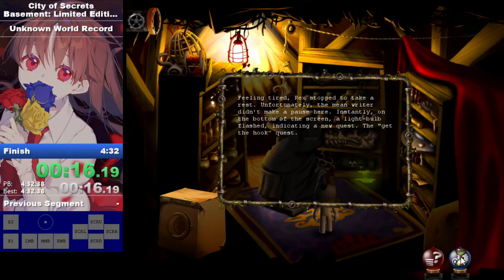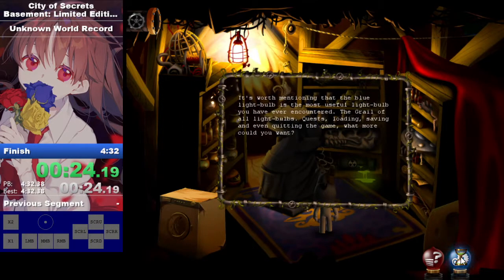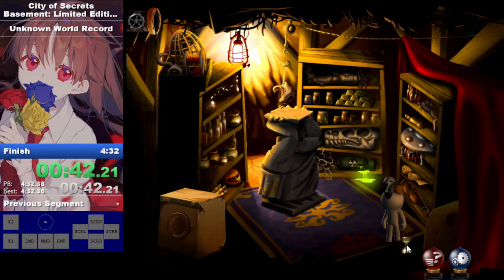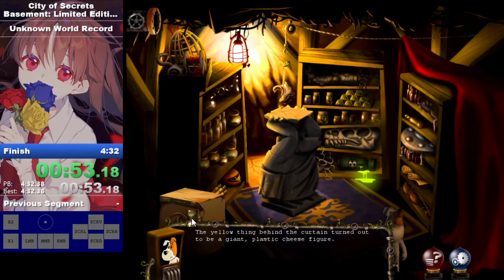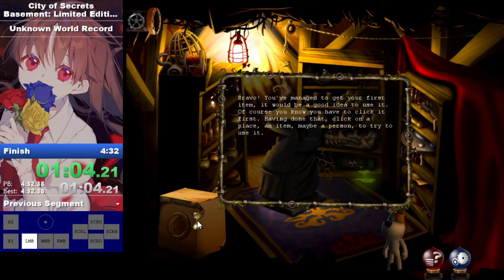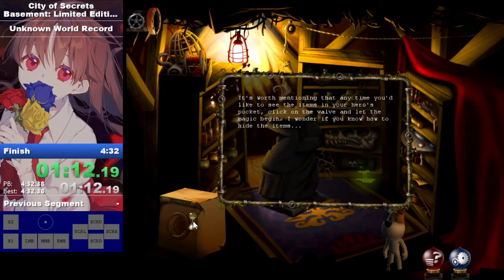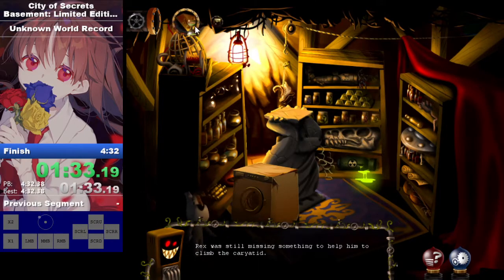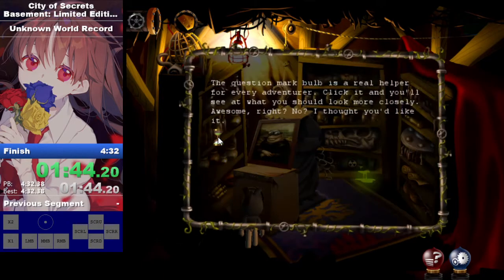[WR] City of Secrets: Basement: LE Speedrun in 4:30